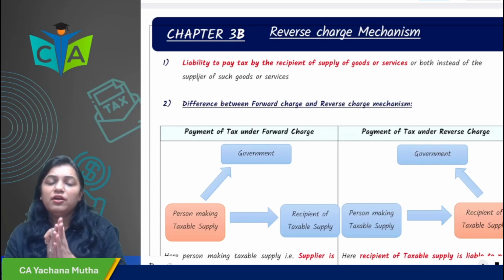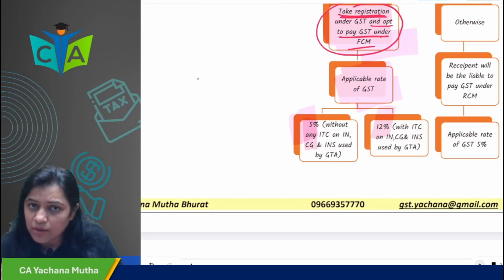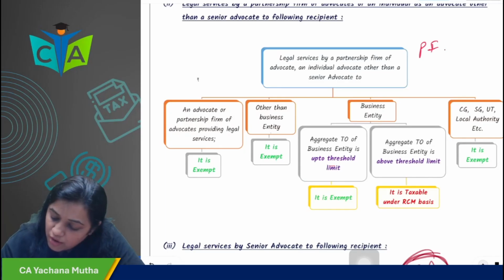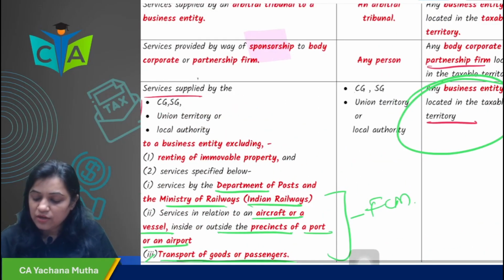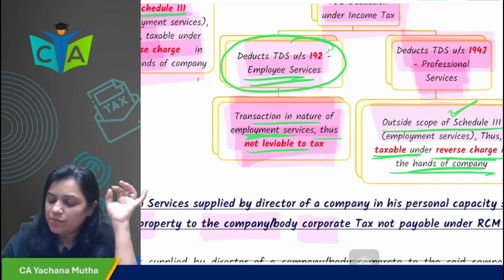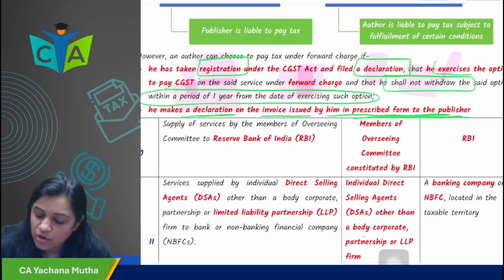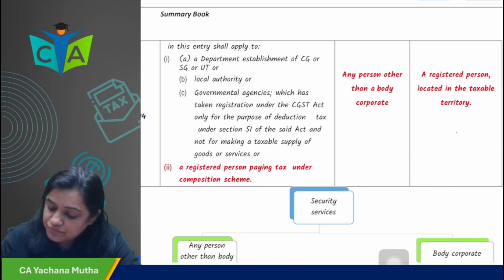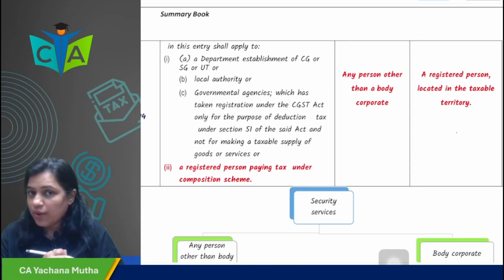Lecture 4 : RCM | CA Intermediate GST Revision Sep 2025 | English